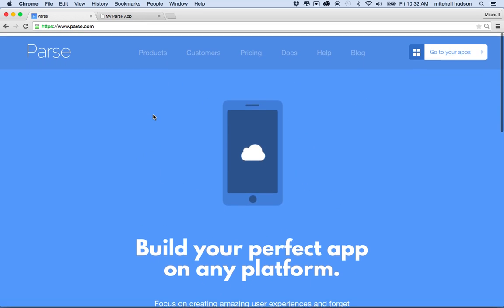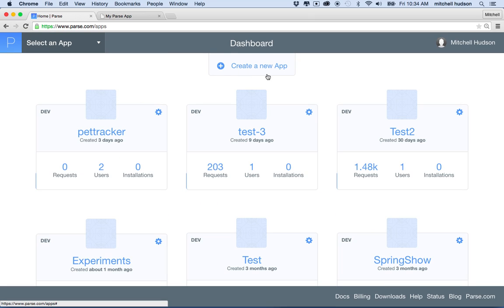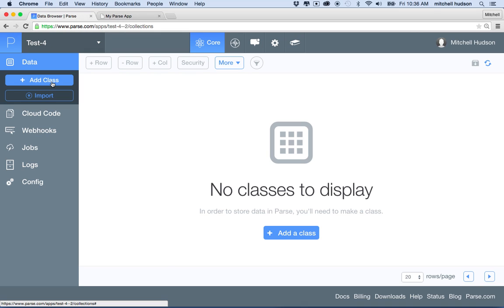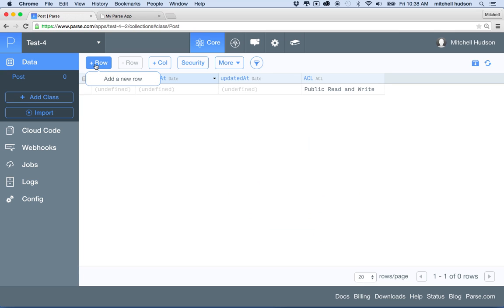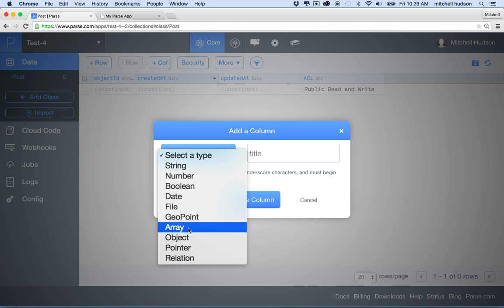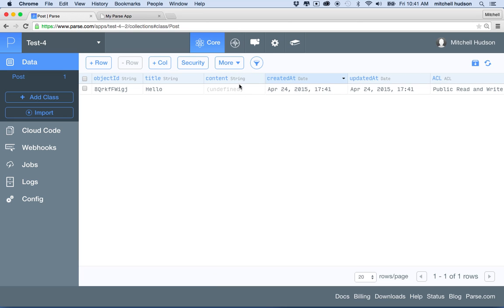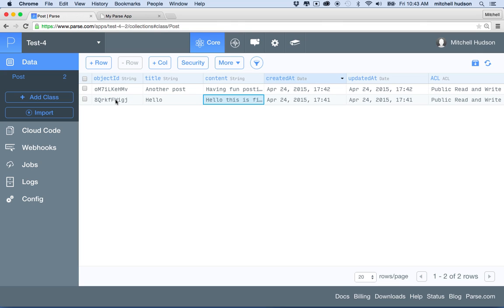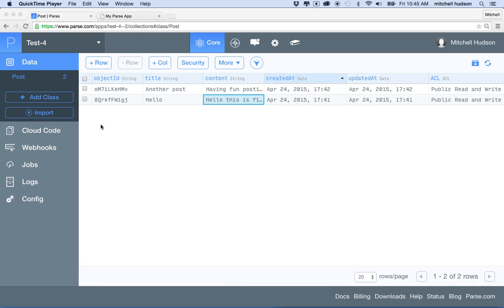1 Parse Intro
The first in a series of videos introducing Parse. Parse.com is a service that covers all of the backend database needs. In this video Introduce Parse and simple database concepts using JavaScript.